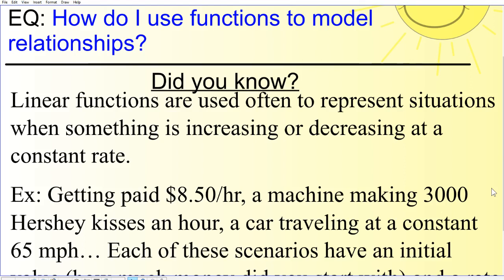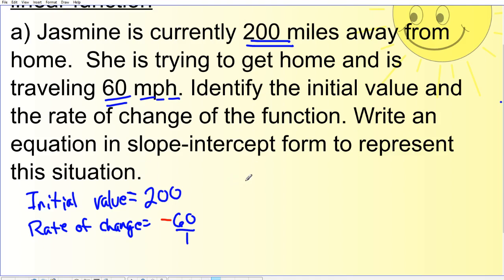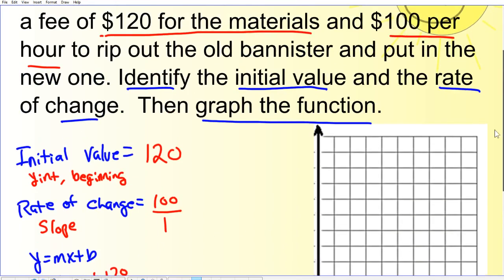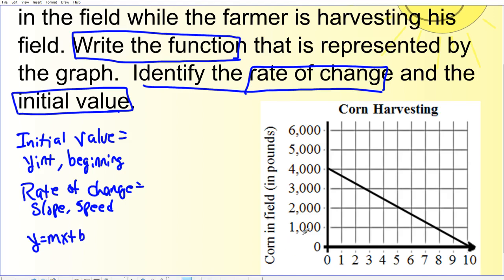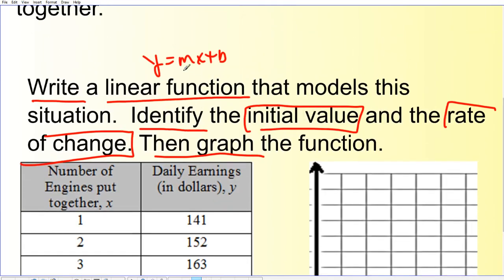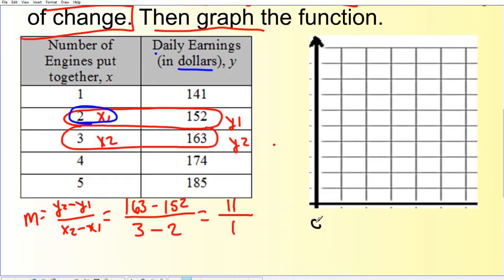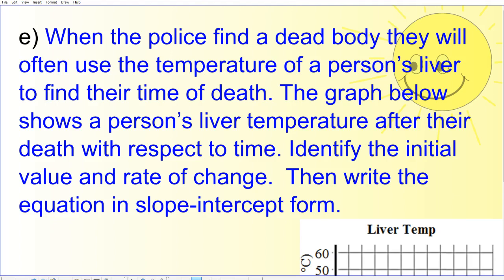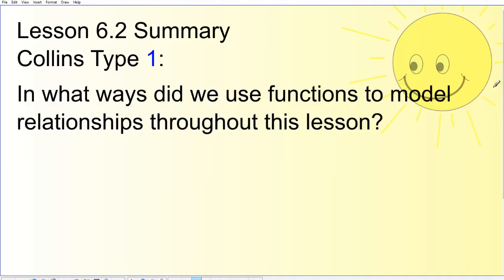C3 Lesson 6.2